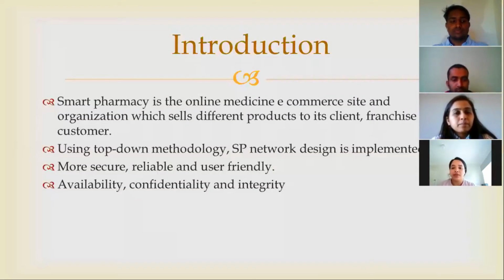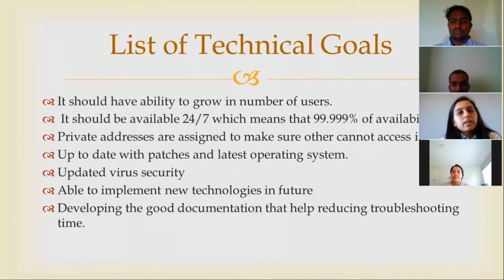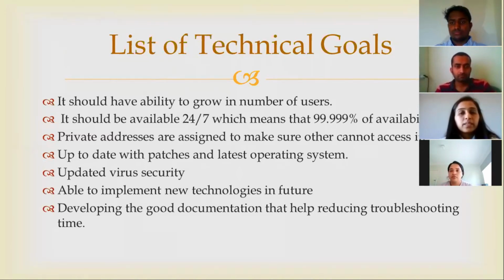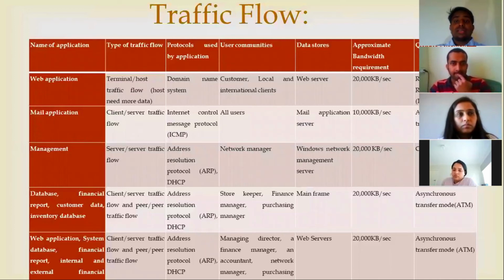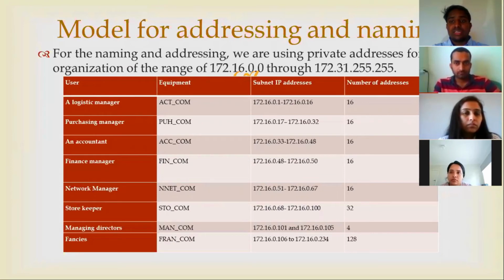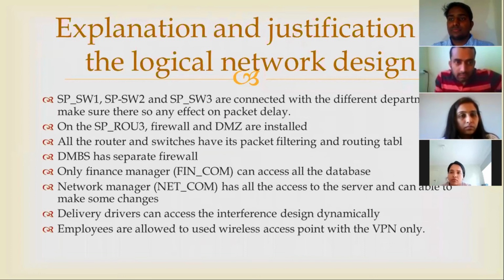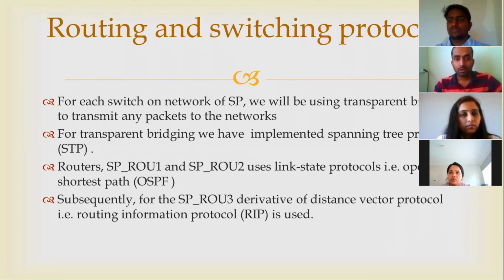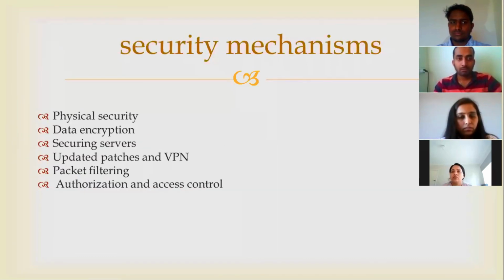Network design for international pharmacy firm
This video is created for the knowledgeable purpose. we are working on a project to build a virtual network design for pharmacies.